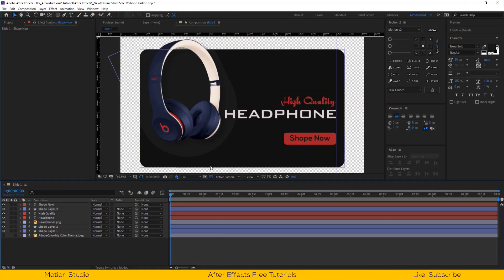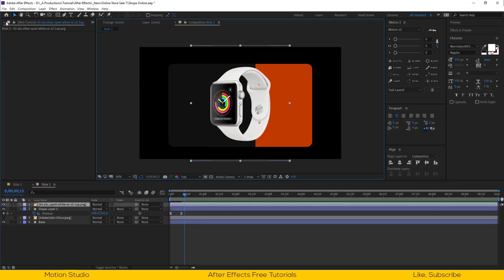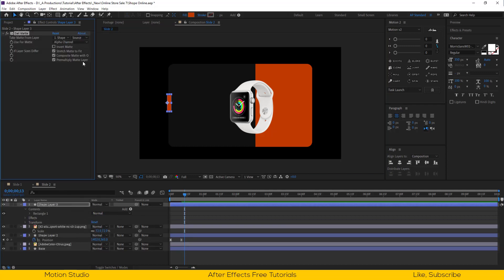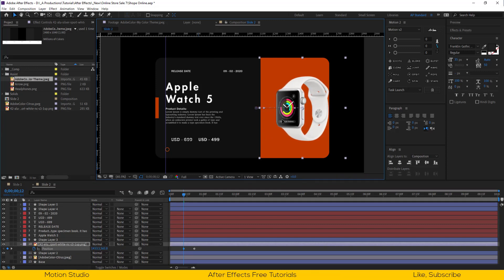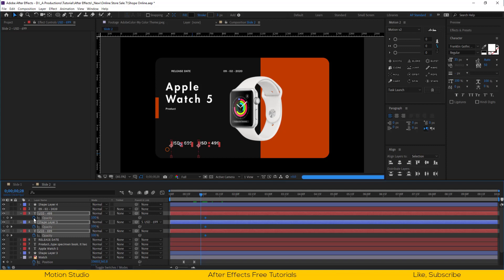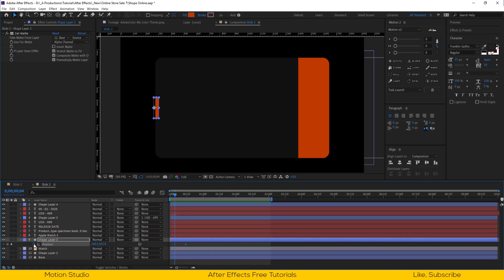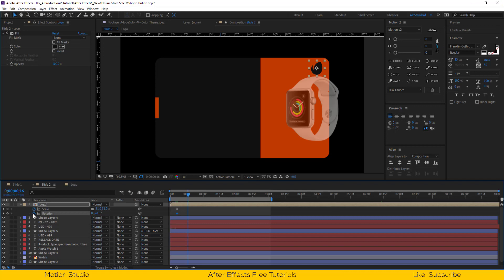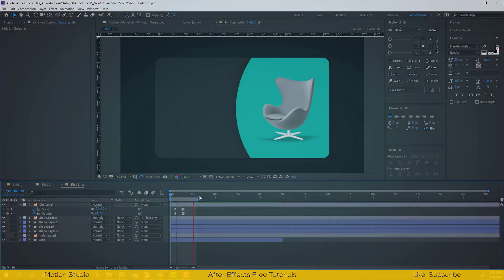Online Store Promo After Effects Tutorial By Motion Studio (Part 2) Free Project File